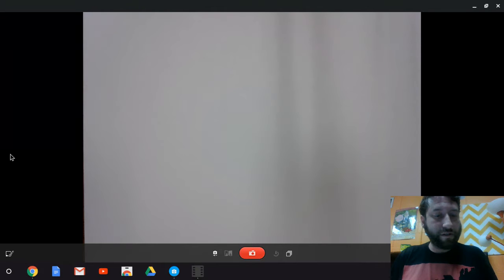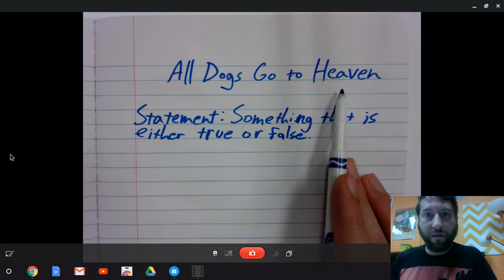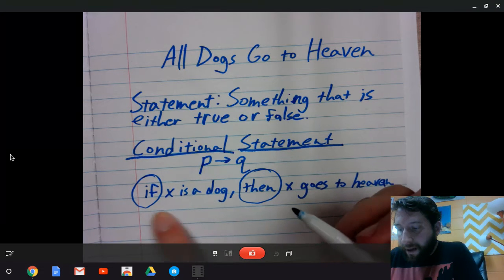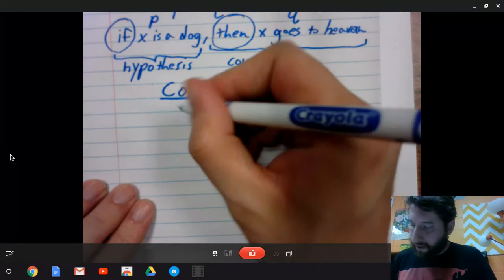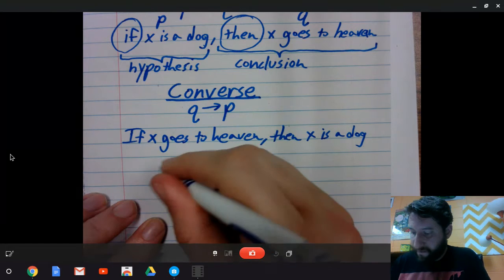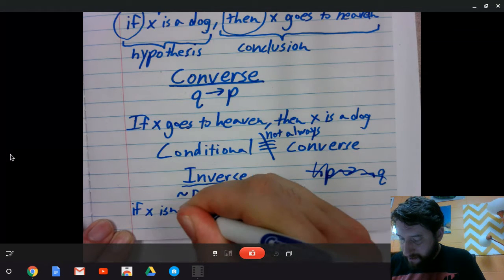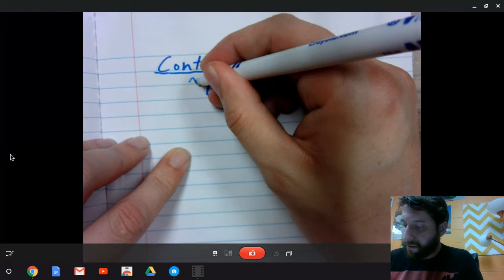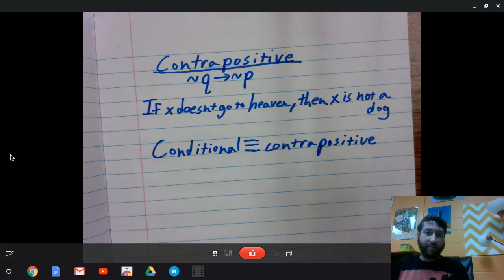Logic Building Blocks Part I Edited